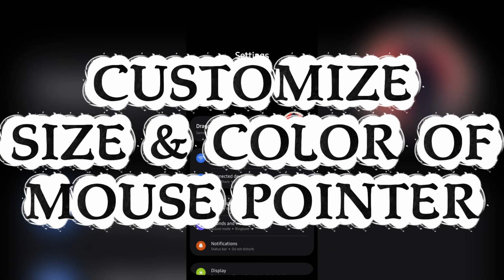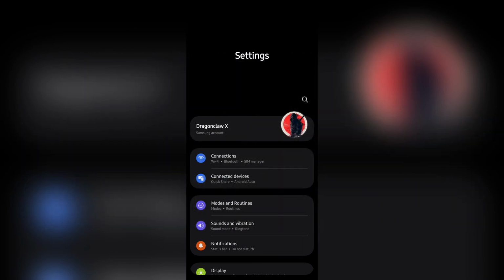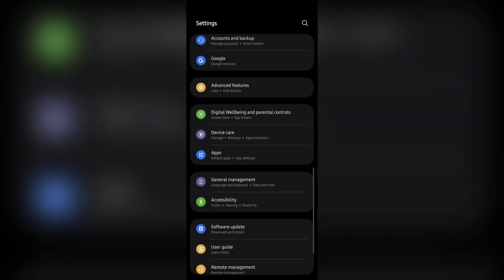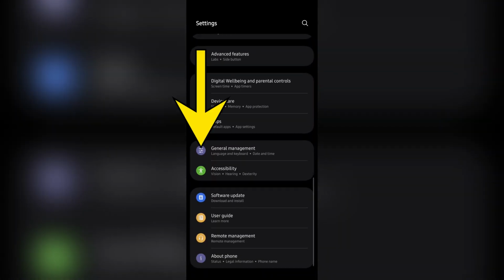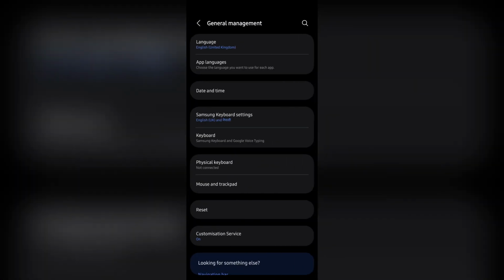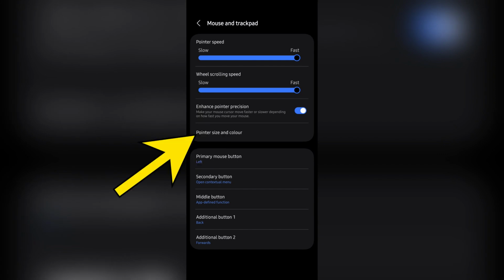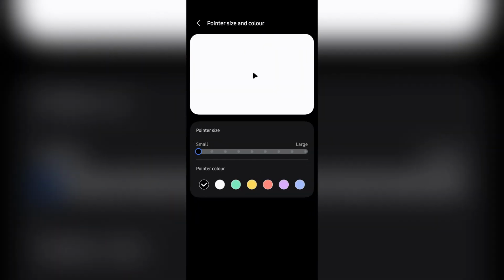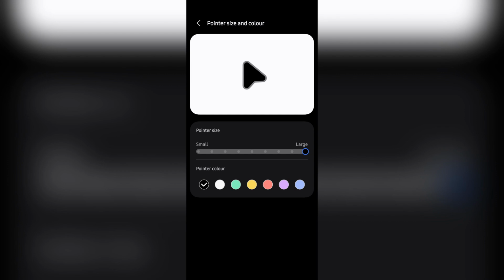How To Customize Size And Color Of Mouse Pointer In Android Phone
This video guides you through the exact steps on how to customize size and color of mouse pointer in Android phone.